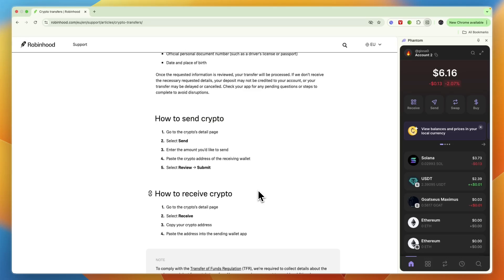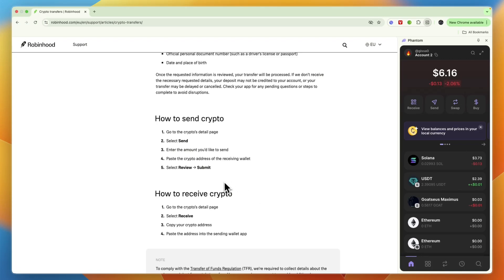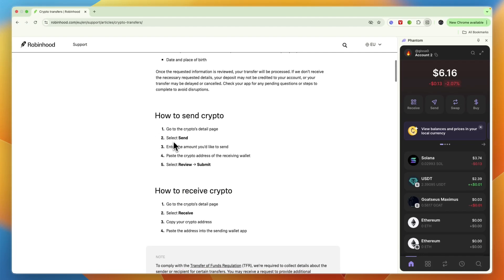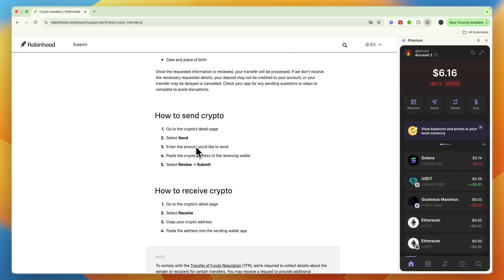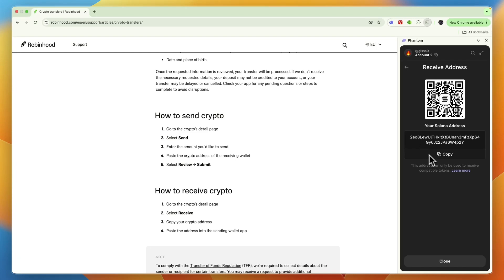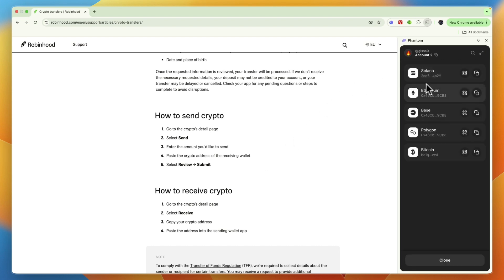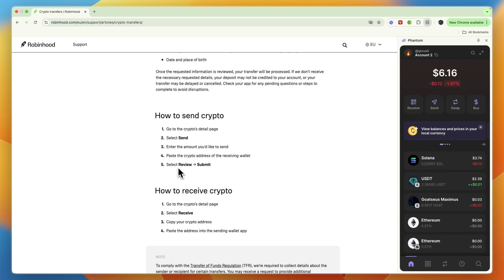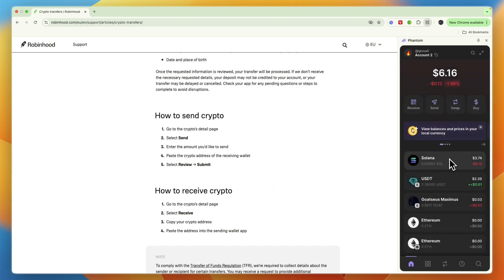How To Transfer From Robinhood To Phantom Wallet - Step by Step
In this video I'll show you How To Transfer From Robinhood To Phantom Wallet.